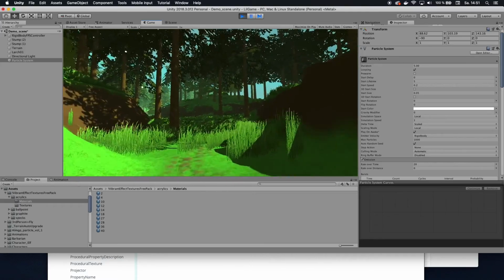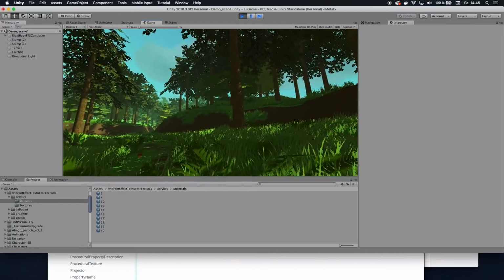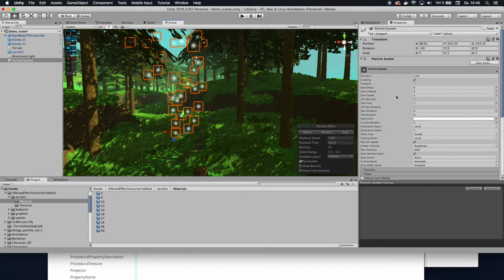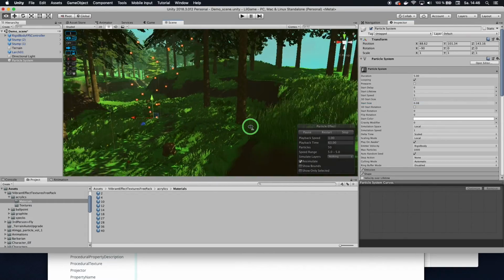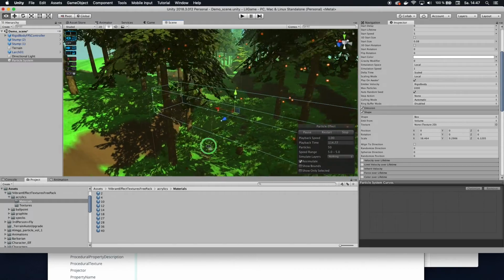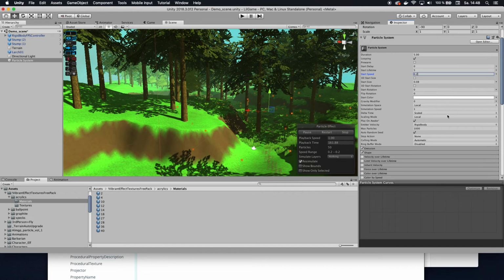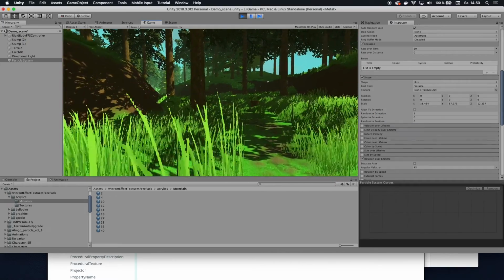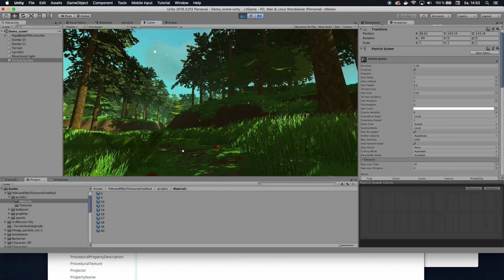Dust Particles - Unity Tutorial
How to Create a Dust Particles in the Unity Game Engine. Enjoy!

My Audio Recording Setup :

► Microphone Stand

► Pop Filter